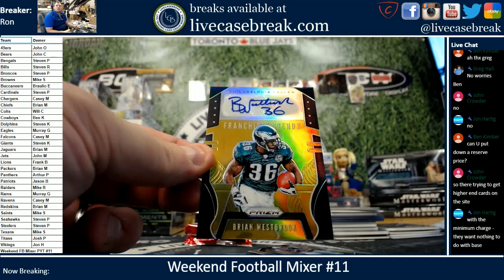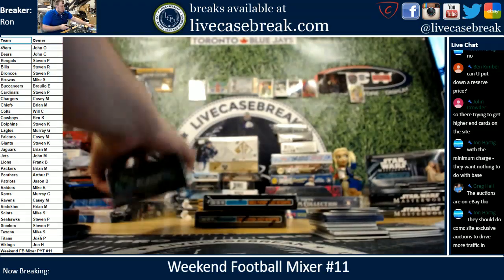Weekend Football Mixer Pick Your Team #11 11 22 2019